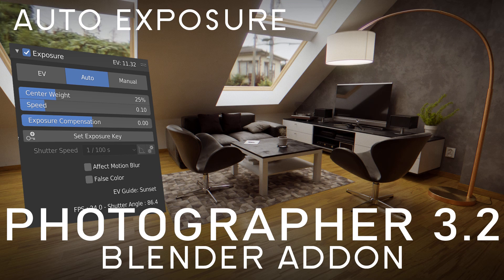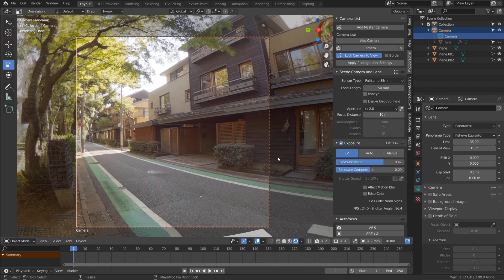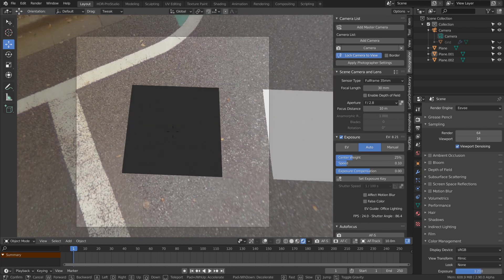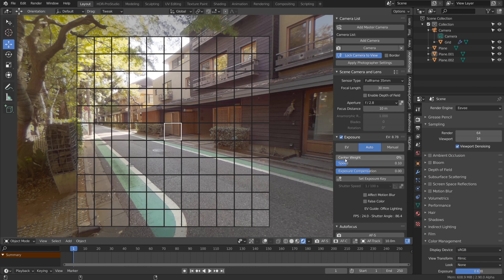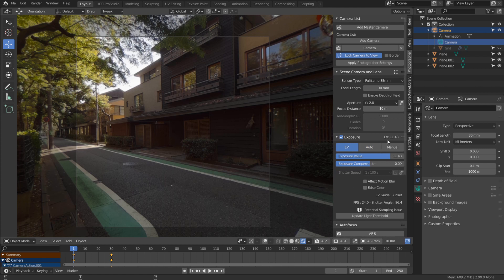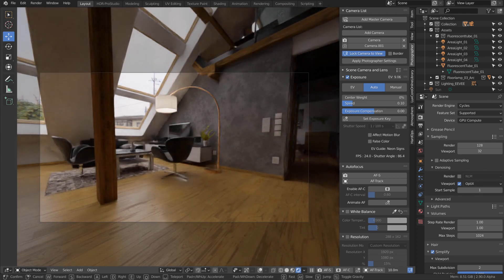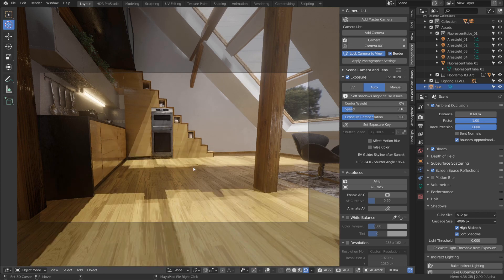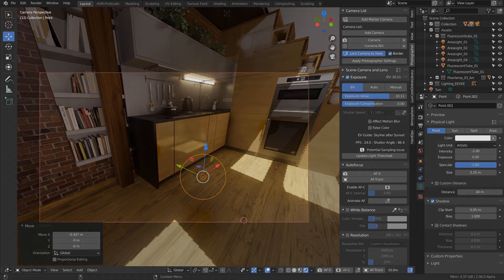Photographer Blender Addon - Auto Exposure and other features in version 3.2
00:00 - Cycles Fisheye option
00:58 - Auto Exposure basics
02:00 - Compatibility
02:27 - Animated the Exposure
02:55 - Blender 2.90 viewport denoising
03:34 - EEVEE Soft shadow issues
04:06 - Negative Lights support

Photographer 3 is included with the LightPack 01 - Introduction, a library of physically based lamp assets:

Looking for great tutorials to learn how to model mechas and sci-fi content? Check out the BlenderBros videos!